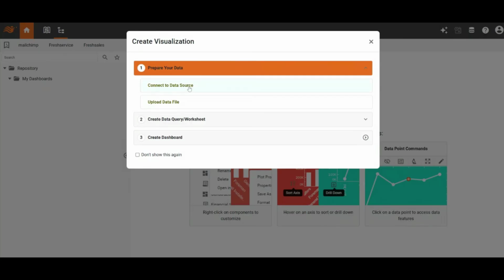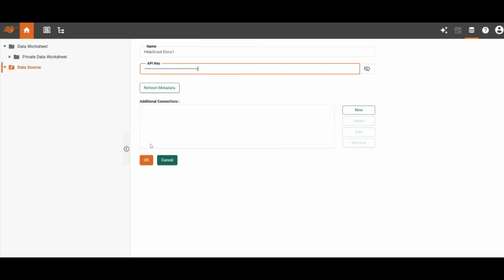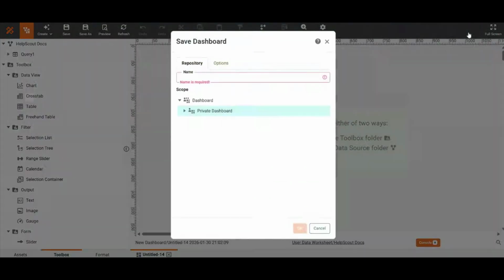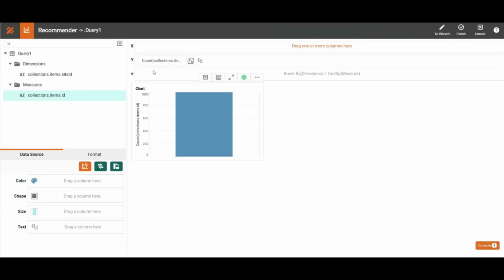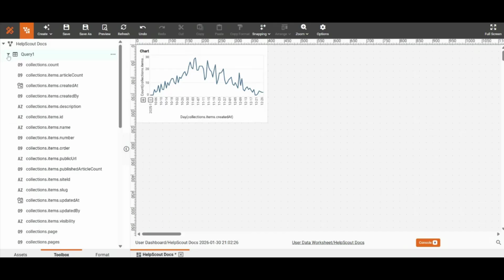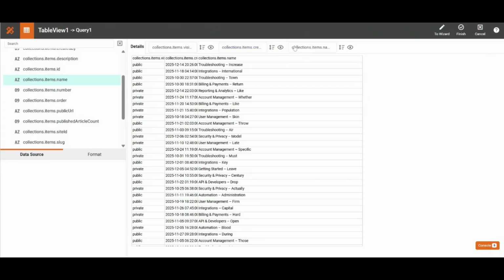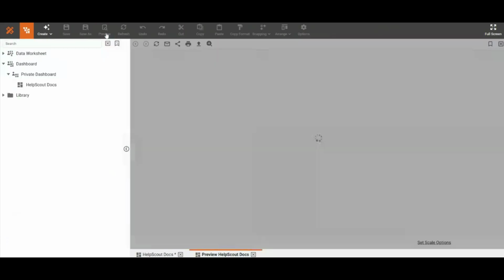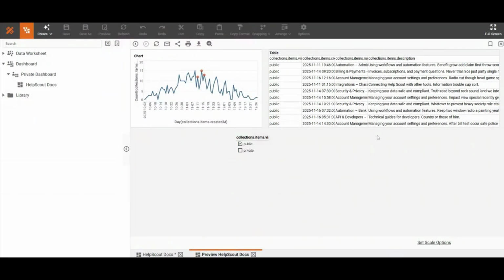How to create a Help Scout Docs dashboard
This video demonstrates how to create an interactive dashboard that pulls and displays live data from your Help Scout Docs account